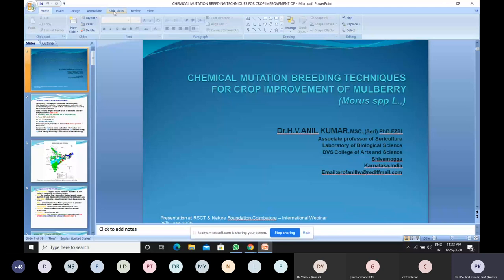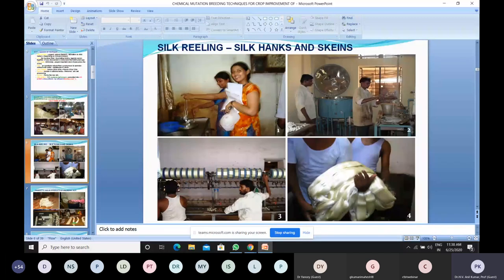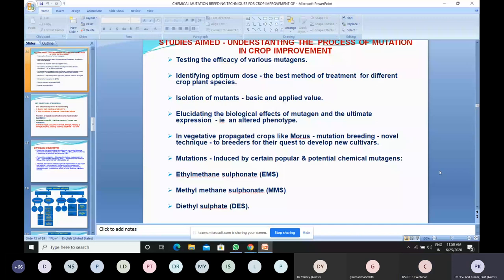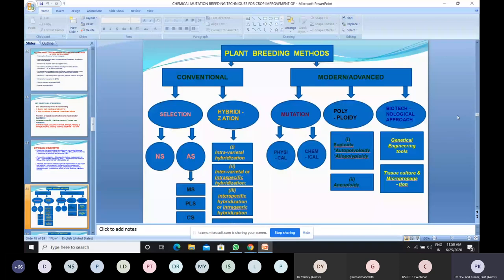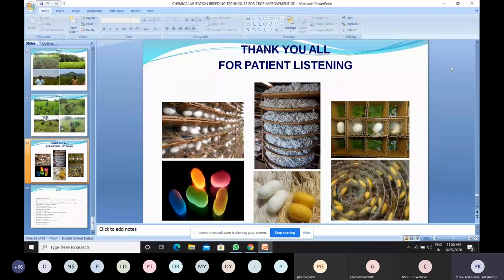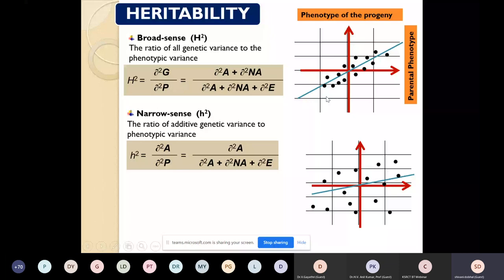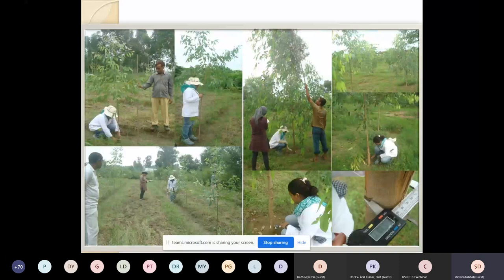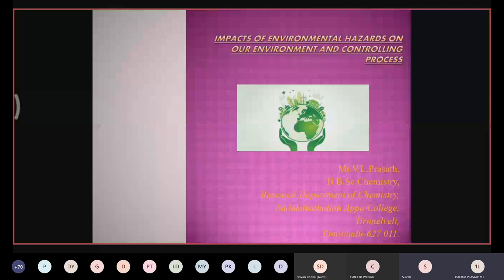DAY 21 SESSION 2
SEMINAR BY PARTICIPANTS
K.S. Rangasamy College of Technology